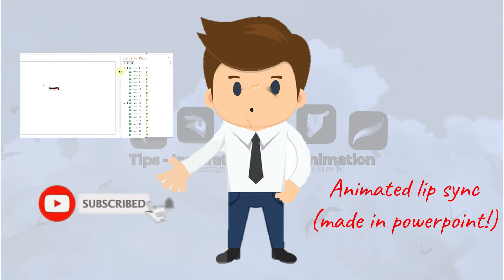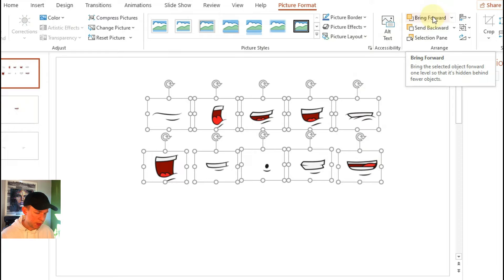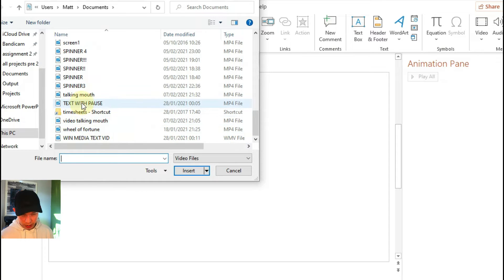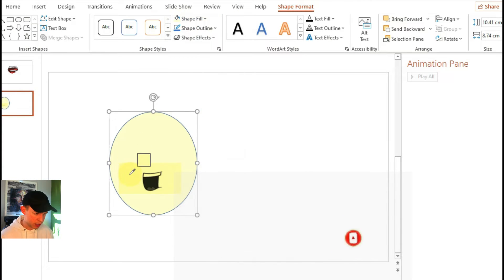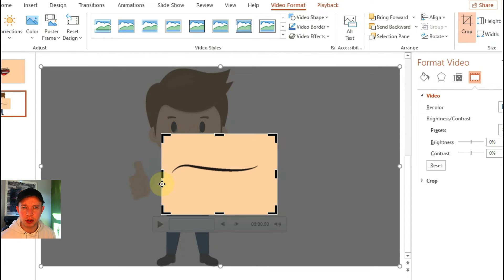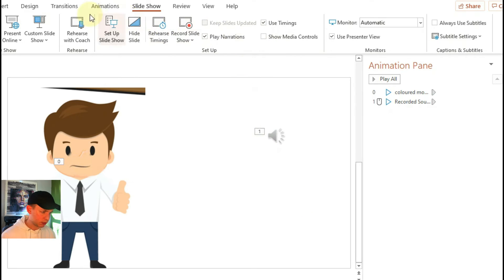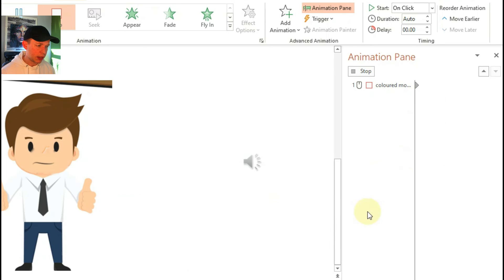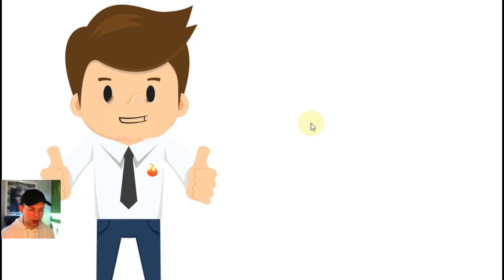LIP SYNC character ANIMATION in PowerPoint (TALKING cartoon mouth animation tutorial)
Animating a mouth with the audio of your voice chat in PowerPoint (a lip sync animation) is easier than you think. You could, if you have the time, animate every single syllable with your voice but for general animation having the mouth animation start and stop when you start and stop talking is generally good enough.
      you can find a cartoon lips speak expression ( mouth animation / mouth lip sync)  frames on various stock sites, but you can make them yourself, but there's enough work involved in animating the lip sync so I downloaded for this tutorial.
     Make sure you ask any questions if I haven't explained it well enough. this video could have been half an hour long but I wanted to go through the most important parts.
add this to your saved videos to watch later.

00:37 - Step 1 : Download frames (or make)
01:38 - Step 2 : Organise & animate mouth
02:53 - Step 3 : Import animated mouth video & Character
05:13 - Step 4 : Matching your character to the mouth animation
06:37 - Step 5 : Record / import audio
08:12  - Step 6: Lip synchronization ( lip sync) animation in PowerPoint

Hi my names Matt and I make  art and animation videos using digital and mixed media to show tips and tricks and to inspire others to be creative! i hope to connect with other like minded creatives and share my interests with people everyday.